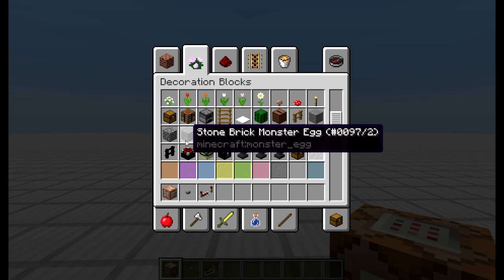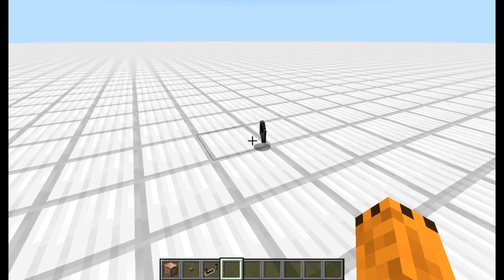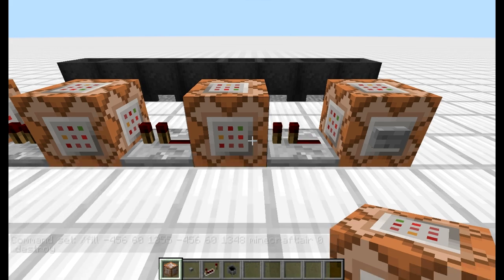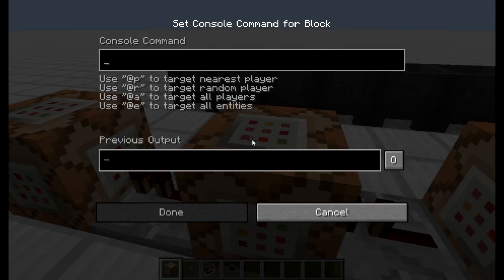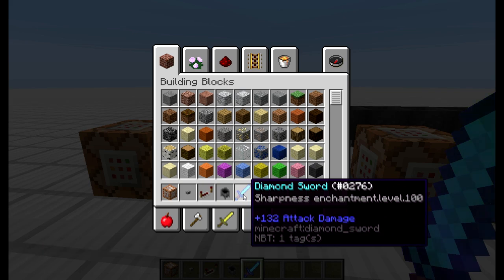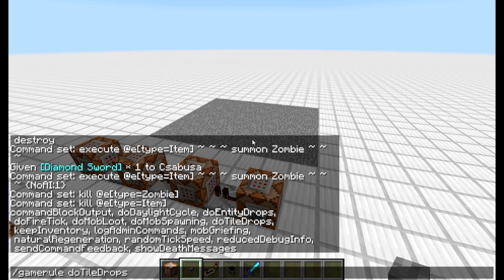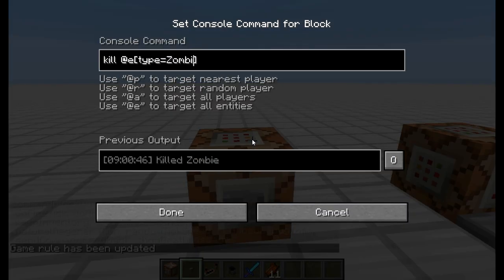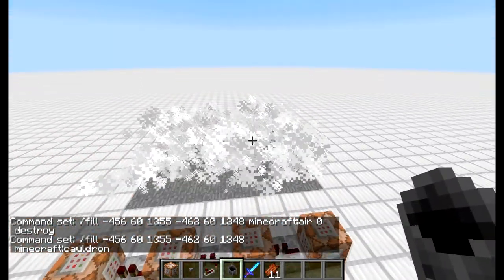Sereg idézés (1.8)